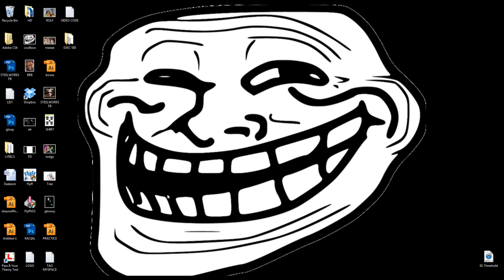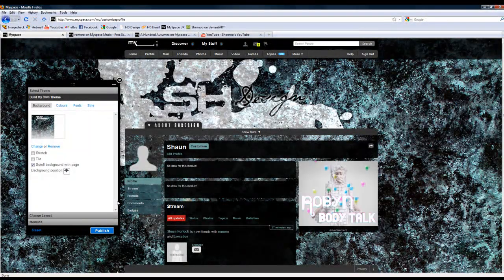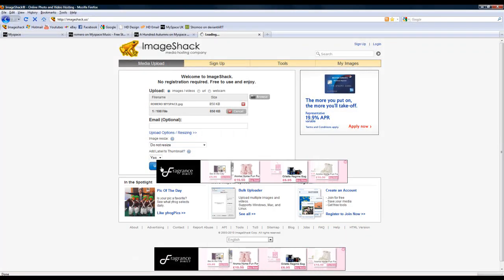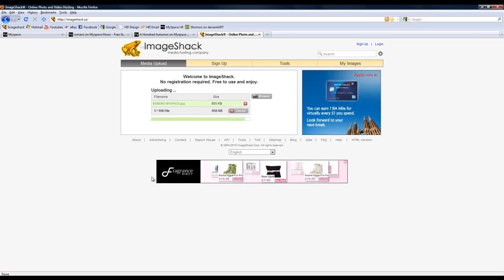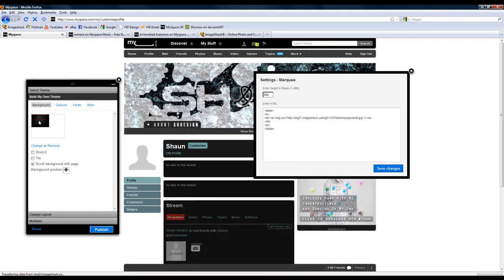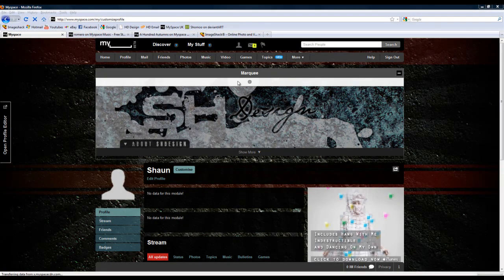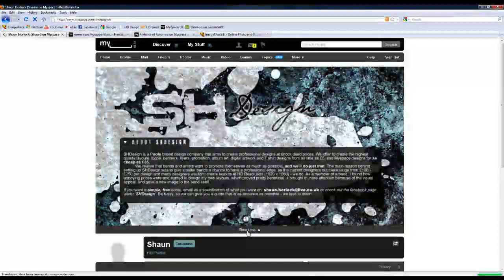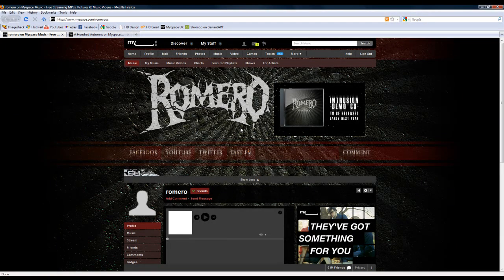Shornoo - How to use and make a pro myspace 3.0!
-LINKS-
Structure of tables:

Many people wonder about the advantages of mysapce 3.0, and not really anyone has showcased them and decided to help others out. This is a very brief version because I know people want something quick and easy to see. So here you go!
Happy to reply to feedback and messages!